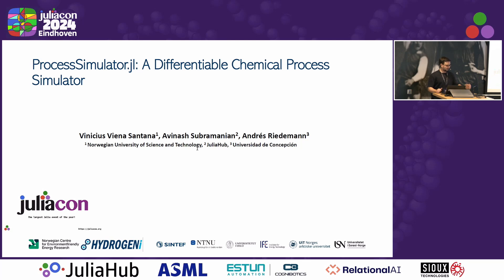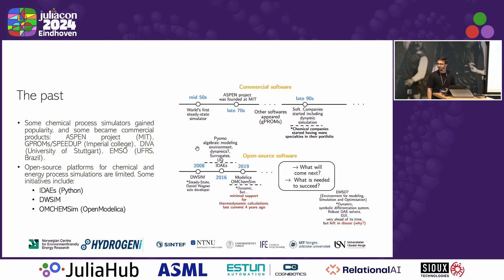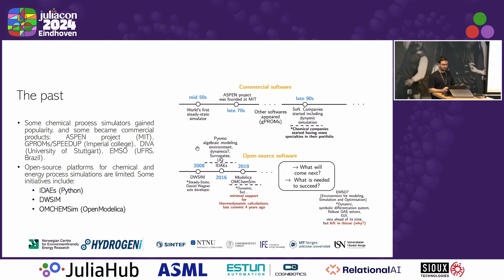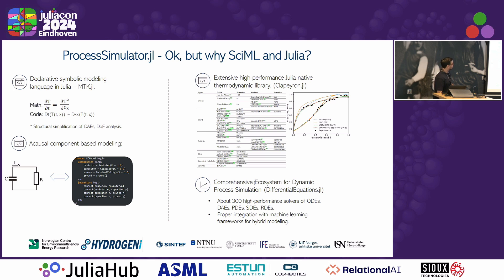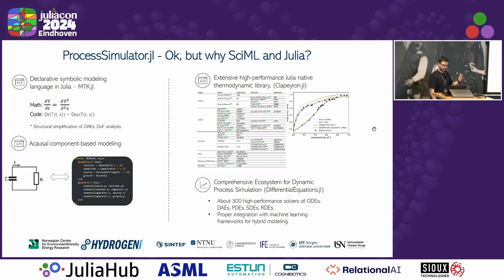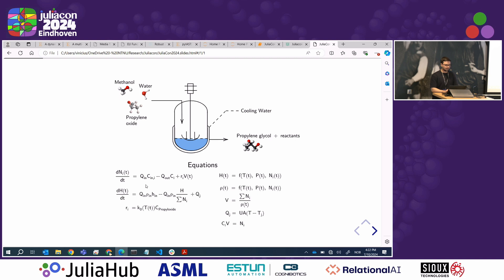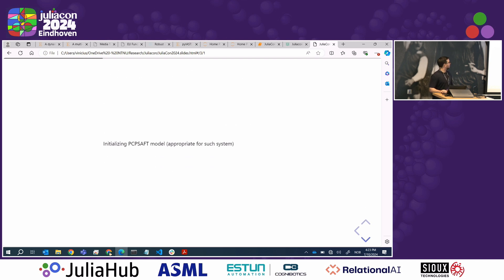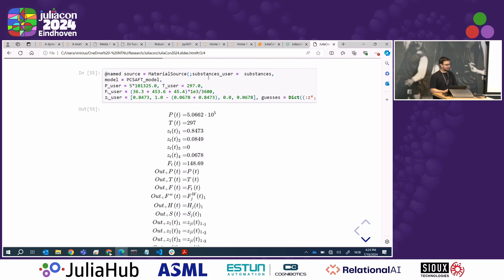ProcessSimulator.jl: A Differentiable Chemical Process Simulator | Riedemann, Subramanian, Viena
ProcessSimulator.jl: A Differentiable Chemical Process Simulator by Andrés Riedemann, Avinash Subramanian, Vinicius Viena

Process simulation involves connecting multiple unit operation models (such as reactors, separation units, heat exchangers, mixers and splitters etc.) that in sum are involved in the conversion of a feed chemical stream to a product stream. Current commercial tools tend to be siloed, operate as blackboxes and do not provide the functionality of a full-fledged programming language. In addition, supporting next generation workflows requires leveraging recent advances in symbolic-numeric programming and scientific machine learning. ProcessSimulator.jl provides the functionality of both dynamic and steady-state process simulation (process flowsheeting) by making use of the flexibility of
ModelingToolkit.jl (MTK) to allow seamless transition between these two modes. While this package is still under active development, the following unique features are highlighted:

1. Robust process flowsheeting leveraging symbolic transformations and automatic differentiation (AD)
- Process flowsheeting involves the construction and solution of a nonlinear equation system put together by combining descriptive equation models of each of the unit operations involved. Declarative symbolic modeling languages such as MTK allow library developers and users to write compact high-level representations and let the compiler do the work of simplifying and translating these to efficient numerical routines.
- In addition, the generation of exact derivatives for instance by making use of existing AD packages (ForwardDiff.jl, ReverseDiff.jl, Zygote.jl, Enzyme.jl)  is key to robust, fast and accurate process simulation.

2. Interface with Clapeyron.jl - an open-source and extensible thermodynamic property package

3. System-level Superstructure Optimization
- The package provides an interface to the Julia Math Programming ecosystem (MathOptInterface.jl and JuMP.jl) to provide a large suite of tools for mixed-integer and nonlinear optimization.

4. Interface with the SciML and DifferentialEquations.jl for dynamic simulation.